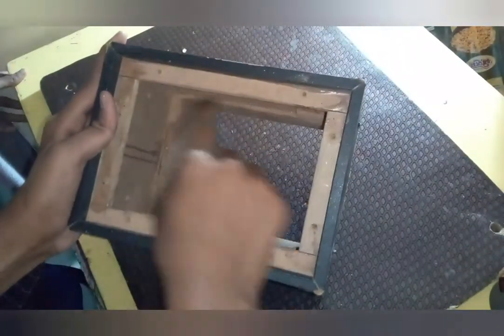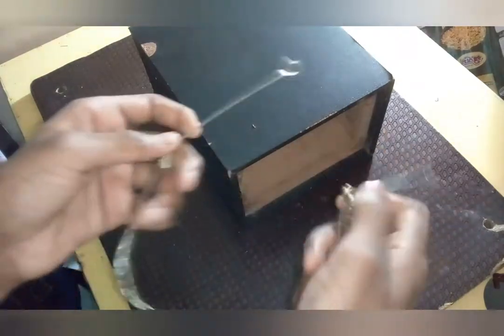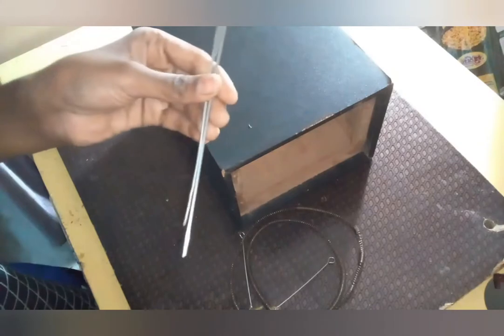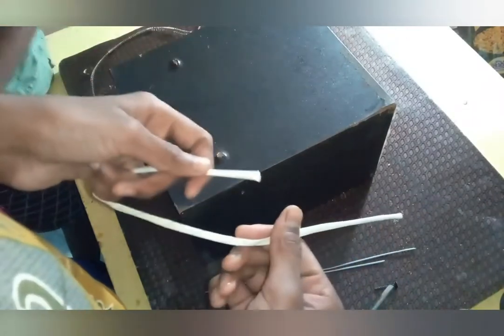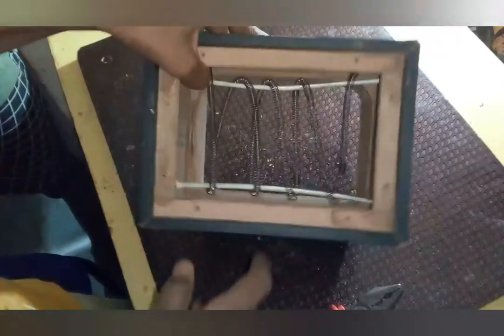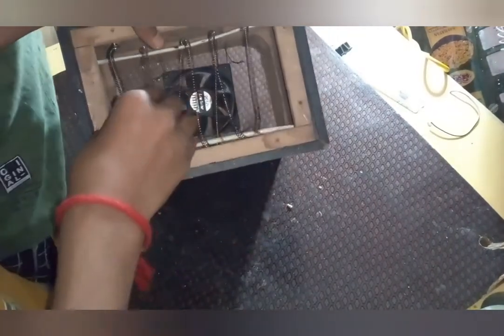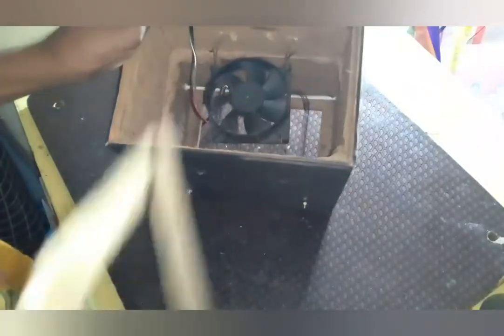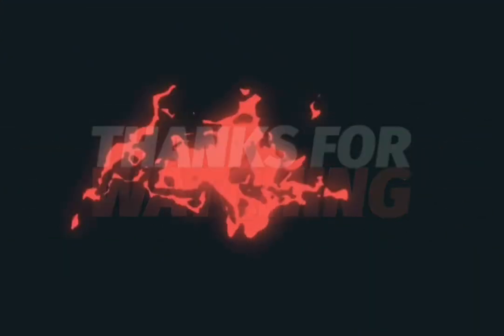DIY room heater | how to make room heater | within 50rs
hello everyone

 i hope u r Good in this pandemic situation

Done by Naga sheshadri and Leela prasad

Editing=Naga sheshadri

BE SAFE AT HOME.